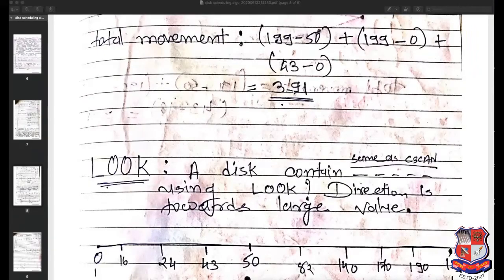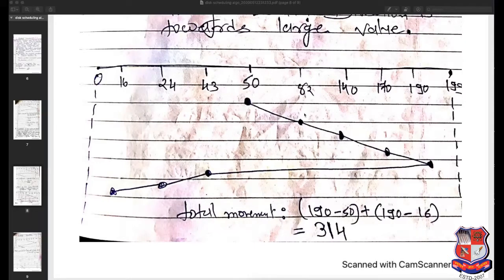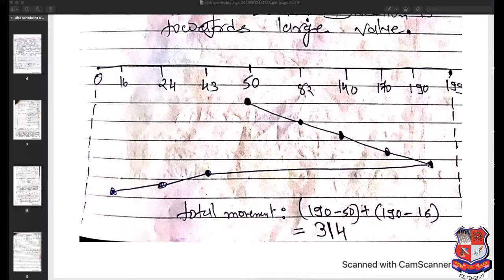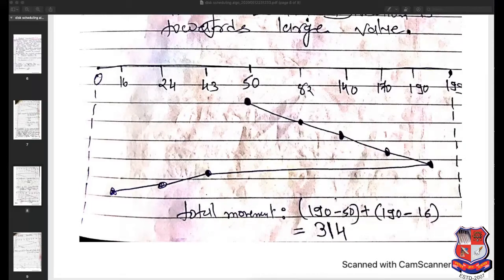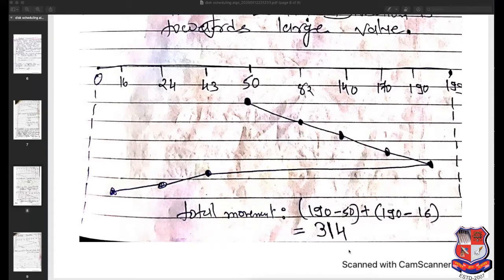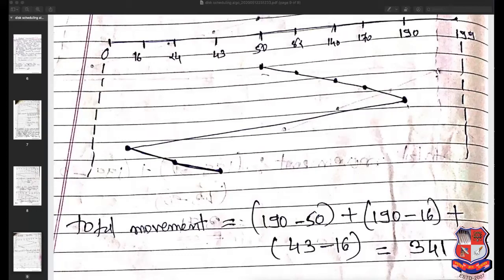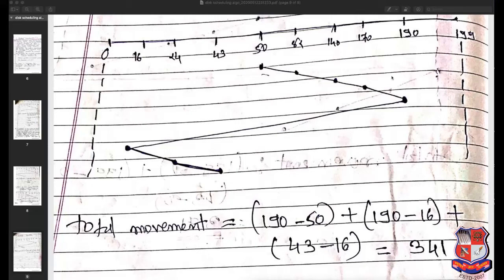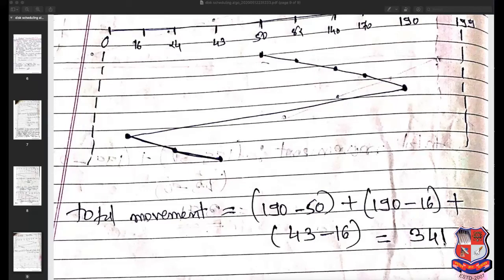GTU_BE_COMPUTER SCIENCE & ENGINEERING_3140702_Operating System Disk scheduling algorithm 4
Subject : 3140702  -  Operating System (Sem-4)
Created By : FORAM PATEL [ASSISTANT PROFESSOR] | 14 May 2020 | 238 MB
College : 108 - AMIRAJ COLLEGE OF ENGINEERING & TECHNOLOGY
Topic : Disk scheduling algorithm 4